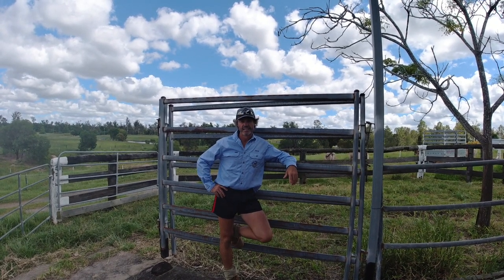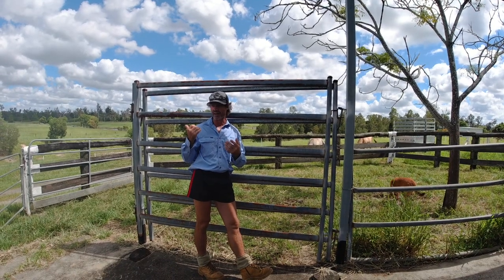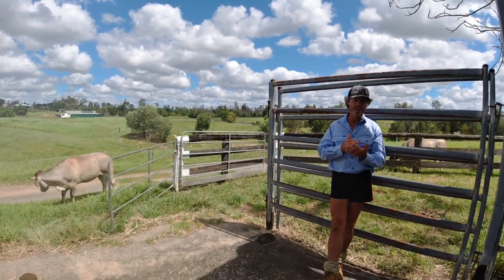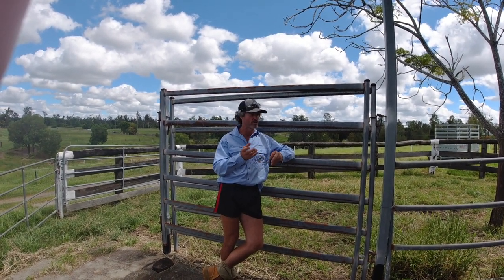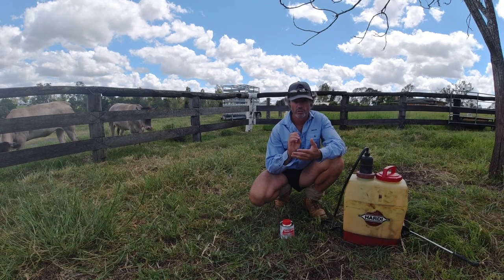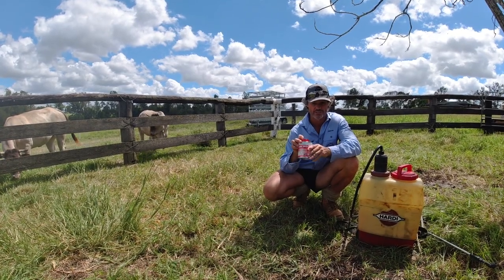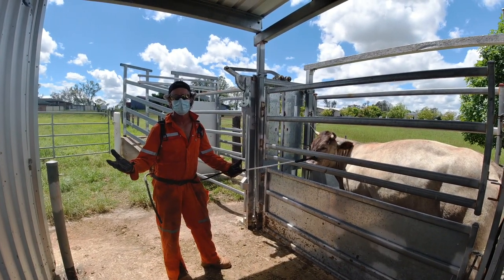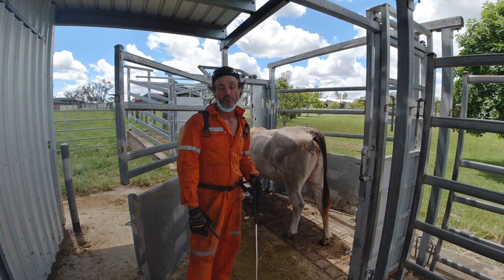NATURAL FLY CONTROL - UPDATE!!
This is an update video as promised for NATURAL FLY CONTROL FOR YOUR LIVESTOCK. Did the different mixes work??